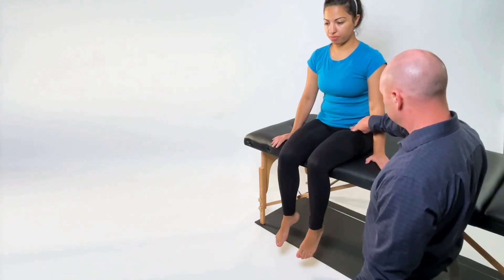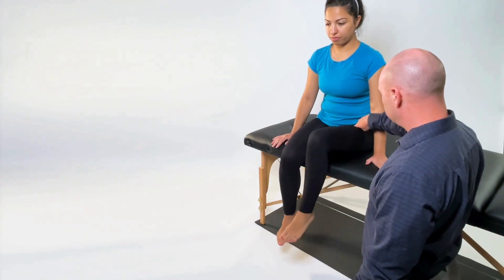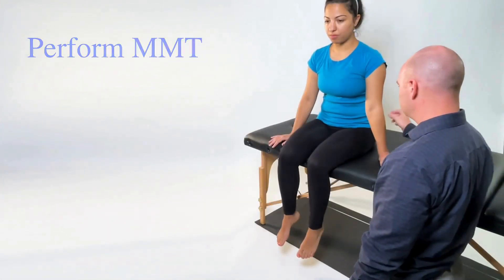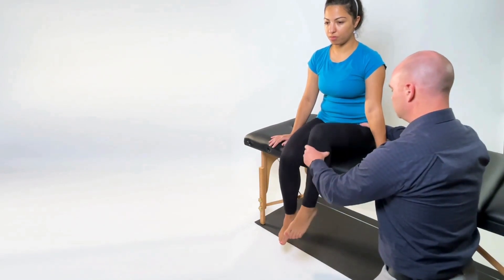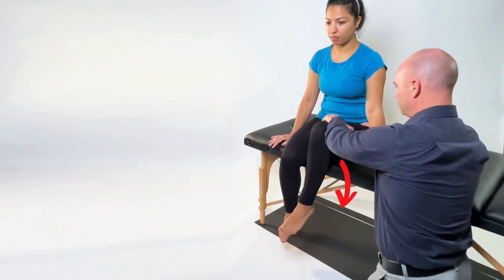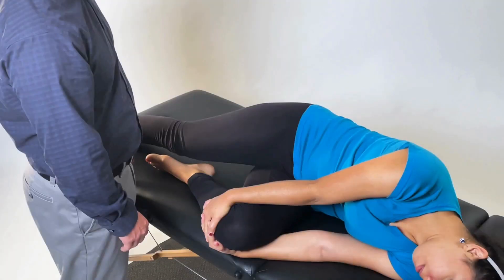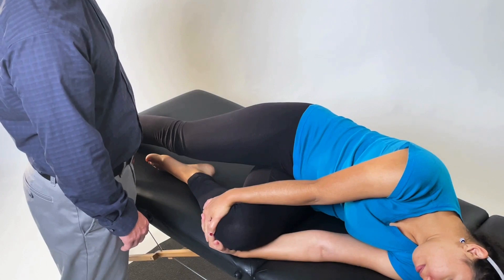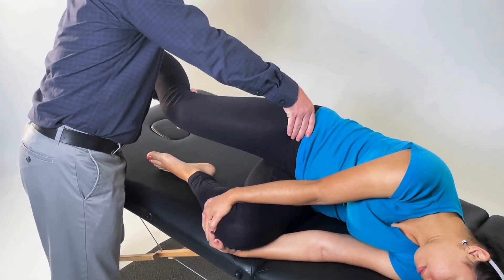Manual Muscle Test | Hip Flexion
-- PRIMARY MUSCLE(S) INVOLVED --
Iliopsoas and Rectus Femoris

-- STARTING POSITION --
► Against Gravity - Short sitting with thighs supported
► Gravity Minimized - Side-lying with testing side up and supported by therapist, while patient holds non-testing leg in hip flexion

-- PALPATION AND STABILIZATION --
► Palpation - Hip flexors
► Stabilization - Therapist stabilizes at the ipsilateral pelvis at iliac crest

--MOVEMENT AND RESISTANCE LOCATION/DIRECTION --
► Movement - Hip flexion
► Resistance Location/Direction - Apply resistance at anterior aspect of thigh in the direction of hip extension
* REFERENCES *
Clarkson HM. Musculoskeletal Assessment: Joint Motion and Muscle Testing. Philadelphia: Wolters Kluwer/Lippincott Williams & Wilkins Health; 2013.
Hislop H, Avers D, Brown M. Daniels and Worthingham's muscle Testing-E-Book: Techniques of manual examination and performance testing. Elsevier Health Sciences; 2013 Sep 27.